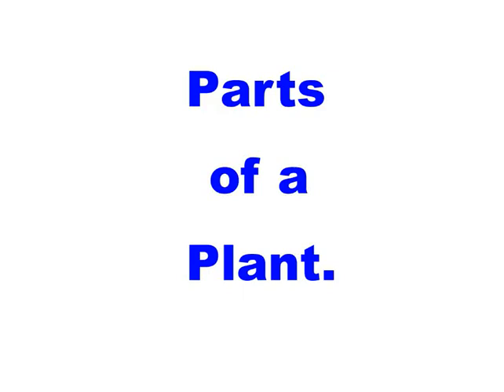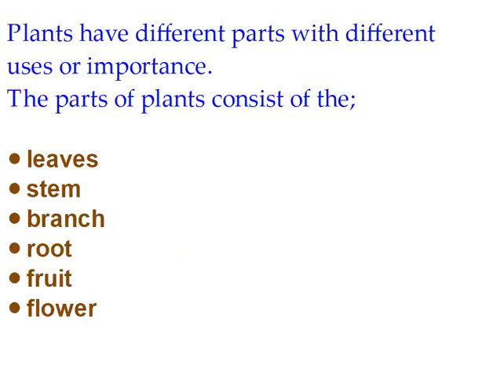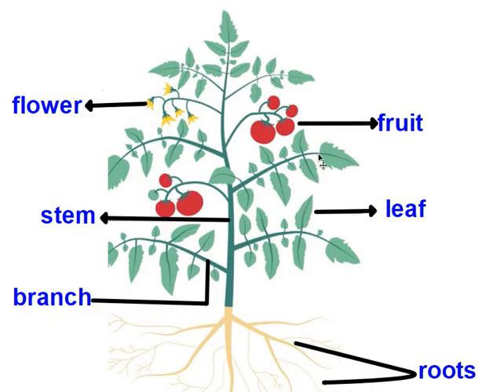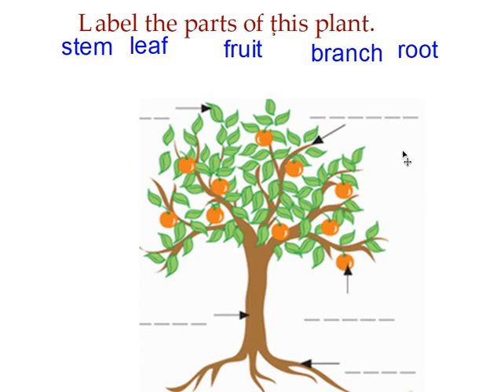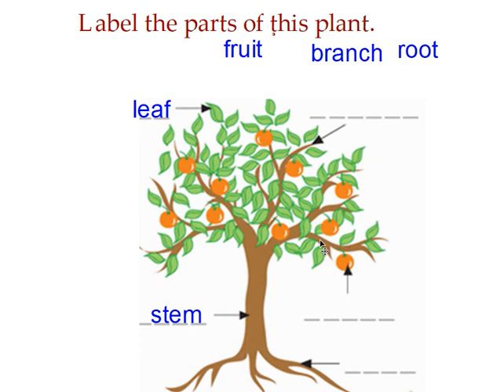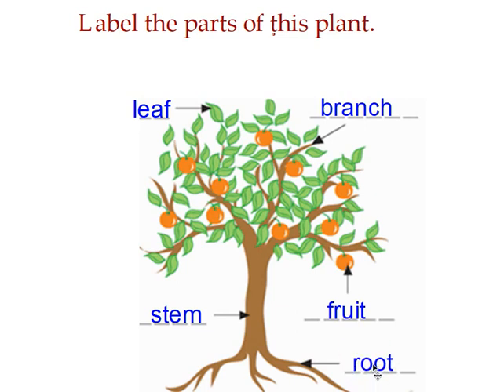Plant Parts And Their Function BS1. by JAC exercises at